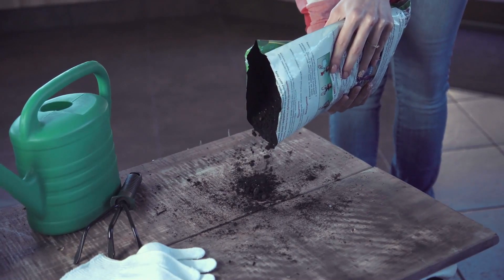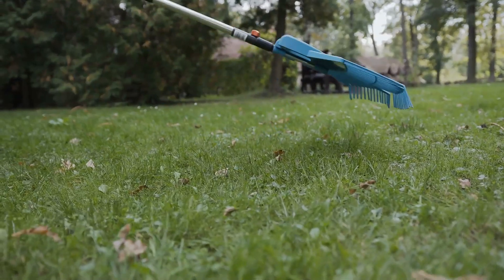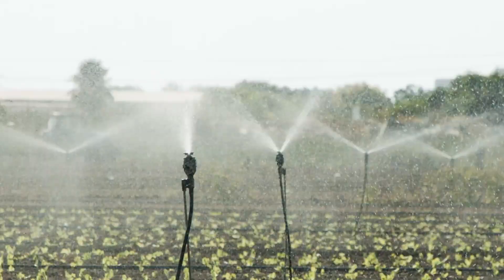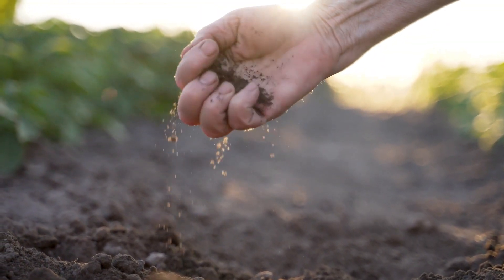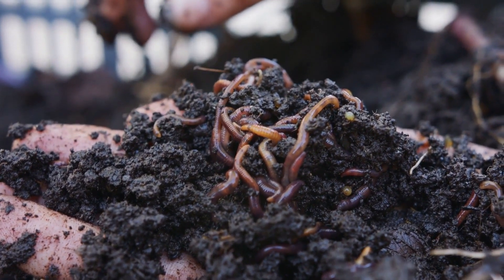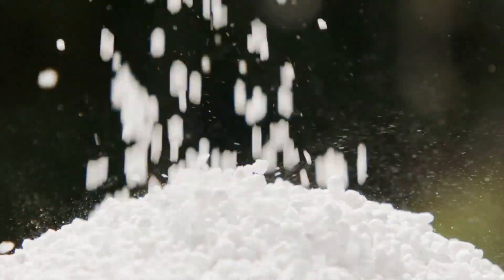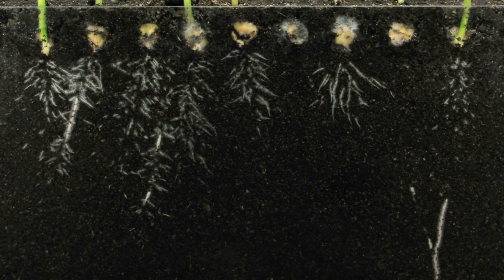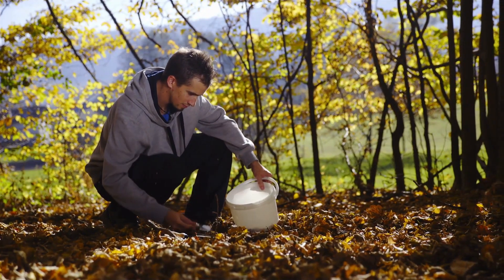COMPOST Benefits - Benefits for Plants and Environment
➤Composting is not only great for the environment, but it's also beneficial for your plants! In this tutorial, you'll learn about the benefits of composting, including how it improves soil health, reduces waste, and saves money. You'll also discover how to start your own compost pile, what materials to use, and how to maintain it. With the information in this video, you'll be able to create your own nutrient-rich compost that will help your plants thrive. Whether you're a gardener or just interested in sustainability, this tutorial is a must-watch for anyone interested in the benefits of composting.

00:00 Introduction
00:25 Waste Reduction
00:47 Reduces Erosion
01:10 Less Water Consumpion
01:29 Compost Builds Soil
01:54 Attracts Earthworms
02:15 Balances Soil PH Level
02:33 Reduces Commercial Fertilizer
02:53 Compos Builds Root Structure
03:10 Compost Contains Humus
03:39 Ending